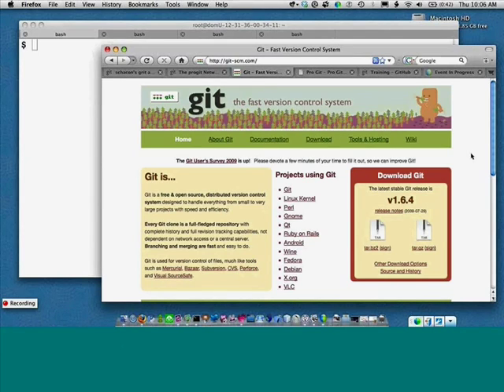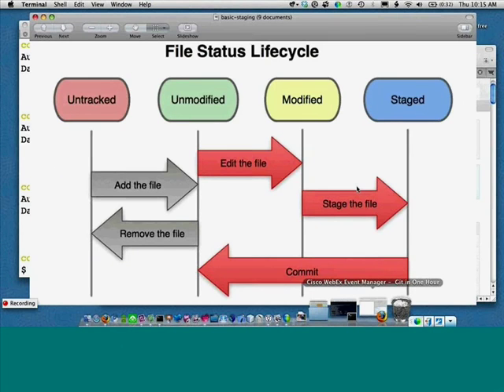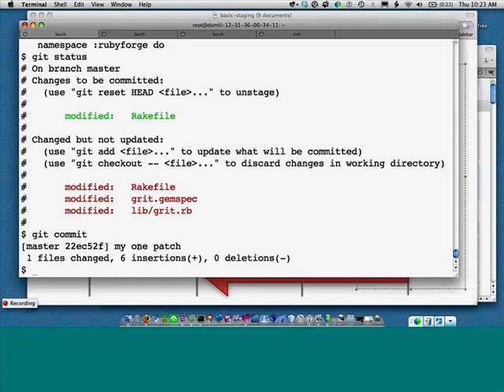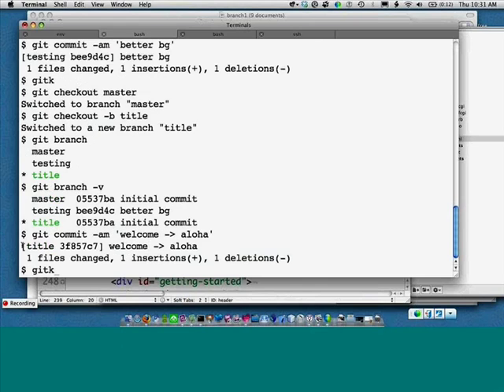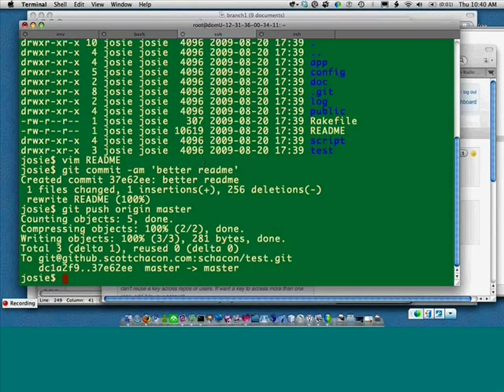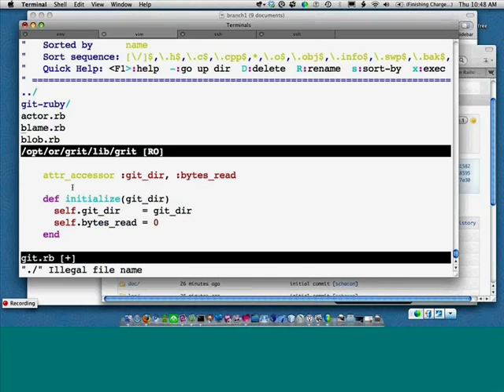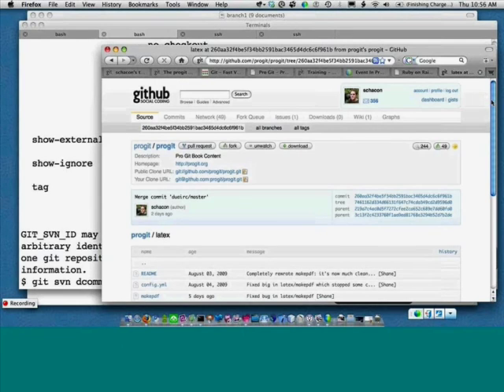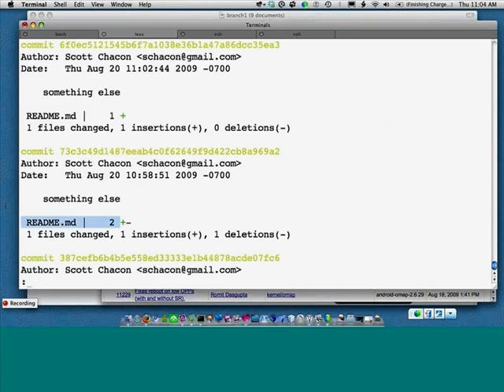O'Reilly Webcast: Git in One Hour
In this webcast tutorial, Git evangelist Scott Chacon covers the basics of the Git source control system. He'll introduce the audience to Git basics: staging and committing snapshots, viewing the commit log, pushing to and pulling from servers, and creating, switching between, and merging branches.

Finally he'll quickly cover a few more advanced features - code annotation, advanced log options and possibly more, time permitting.